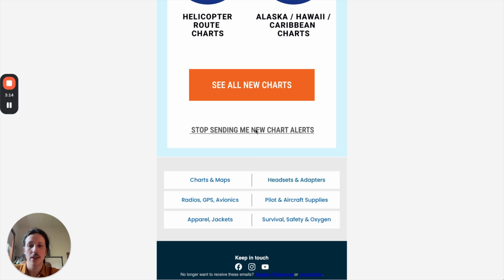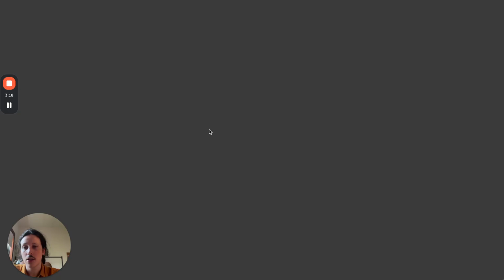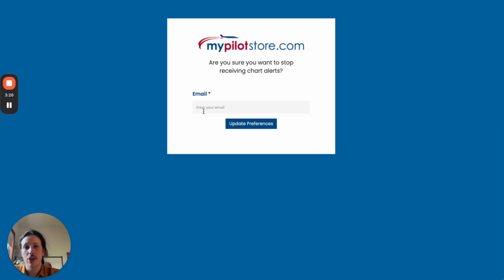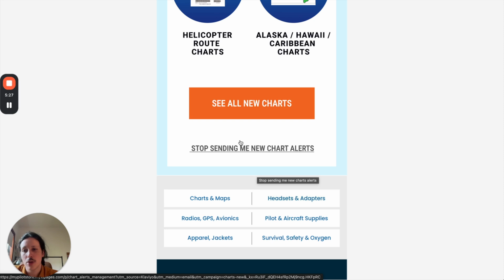Avoid unsubscribes with this EASY strategy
This underused strategy lets you avoid email marketing unsubscribes in Klaviyo or Omnisend while building customer trust.